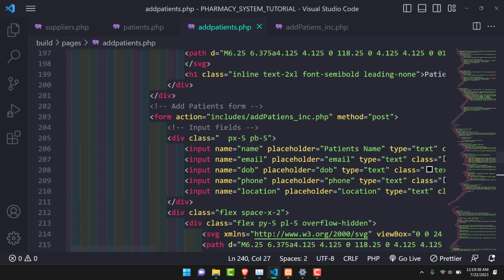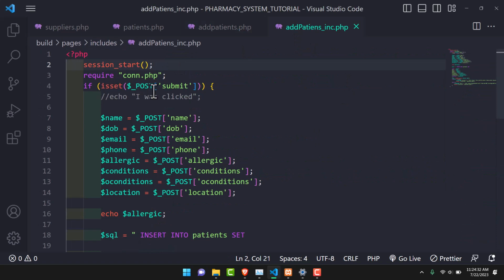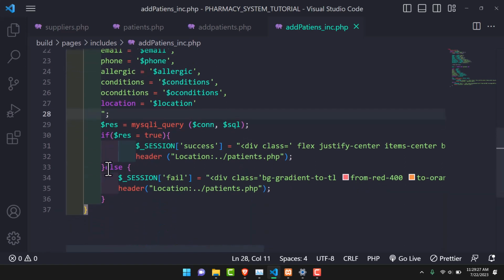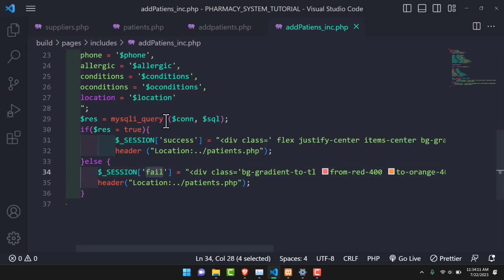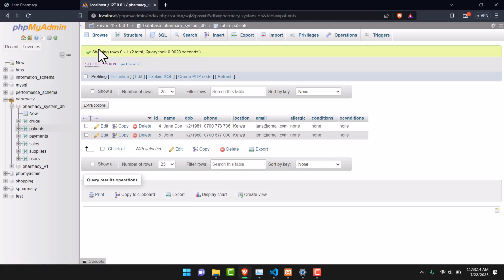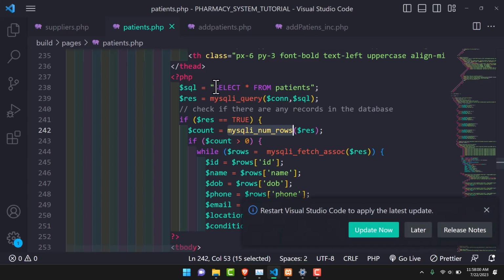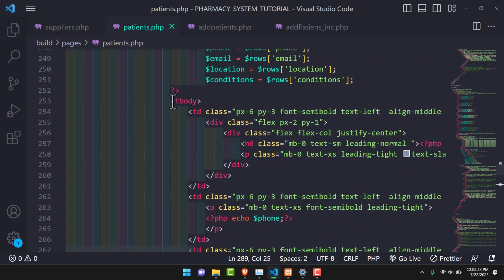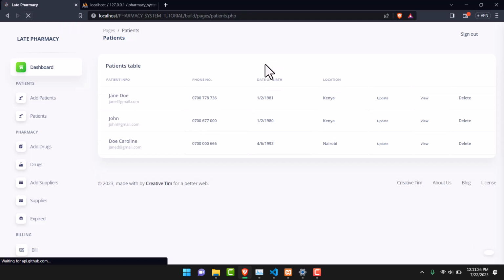Pharmacy Management System Tutorial in PHP and MYSQLI || Episode 4 LAST PART || WITH SOURCE CODE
This is a Pharmacy management system  in PHP and MYSQLI || PHP Project .This is the last part of episode 4, we we will be testing the code that we wrote in episode 4 part 1, make sure to follow episode 4 part one so that you can understand.

Timestamps
0:00:00 - Introduction

USERNAME: nurse
PASSWORD: 4321